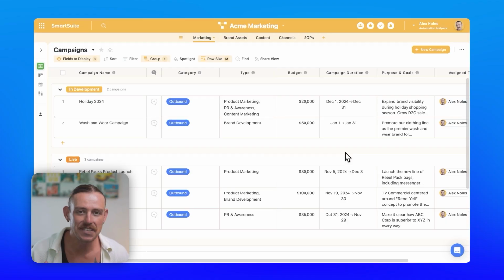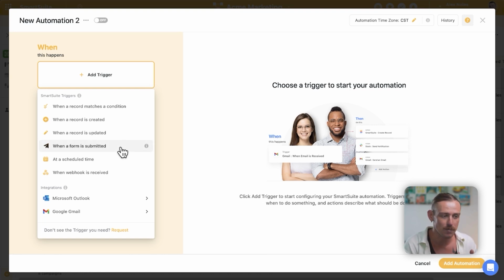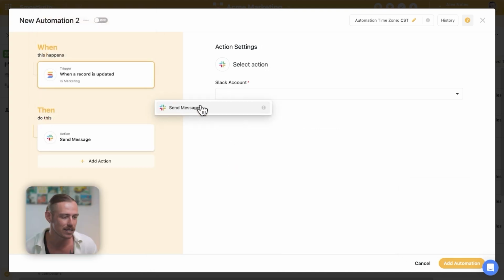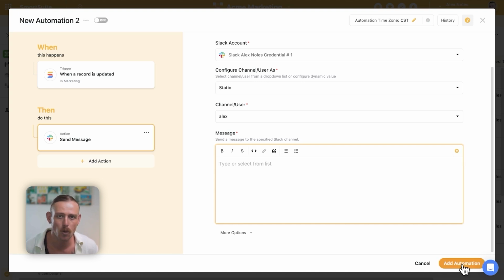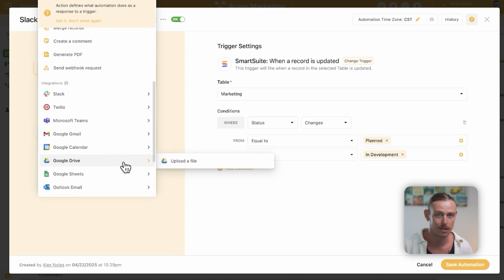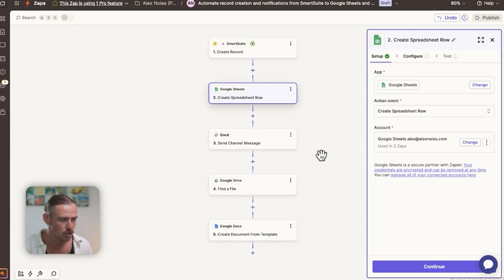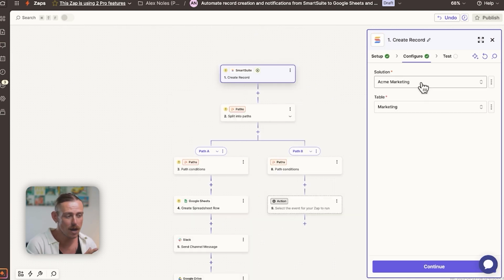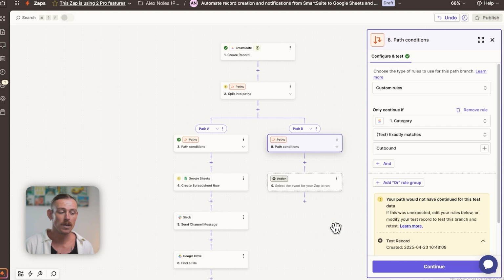A Guide to SmartSuite Integrations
Looking to automate your workflows, streamline operations, and connect your favourite tools? In this video, Alex breaks down how SmartSuite’s powerful integration engine lets you do just that.

Whether you're syncing data across platforms, triggering complex workflows based on form inputs, or building an automated system to handle lead management, client onboarding, reporting, or task updates—SmartSuite integrations make it seamless.

Alex shares real-world examples, best practices, and time-saving tips so you can start automating smarter, faster, and without the overwhelm. From freelancers building lightweight stacks to enterprise teams managing complex operations, SmartSuite delivers the flexibility to scale your workflows the way you want.

Timestamps:
0:00 SmartSuite Integrations
3:00 Native Integrations
5:40 Third-Party Integrations

Love content like this?

Have a question or want a walkthrough of your use case?
Drop a comment and we’ll make a future video around it.